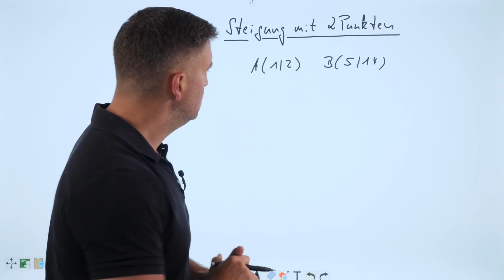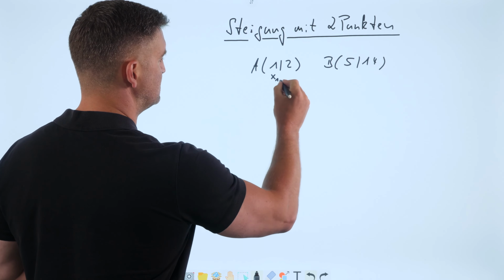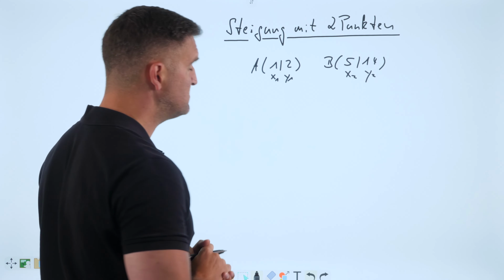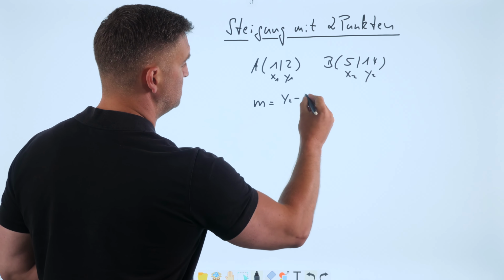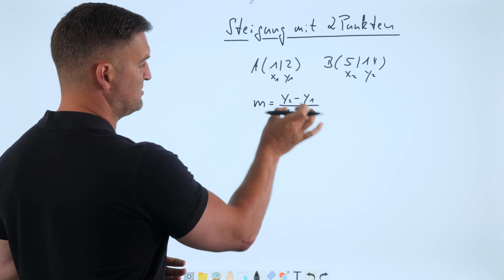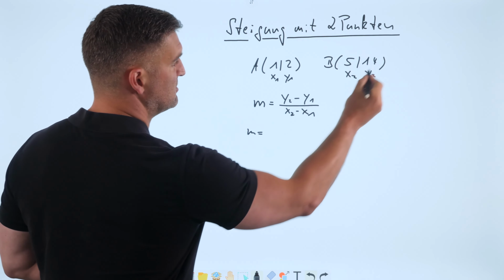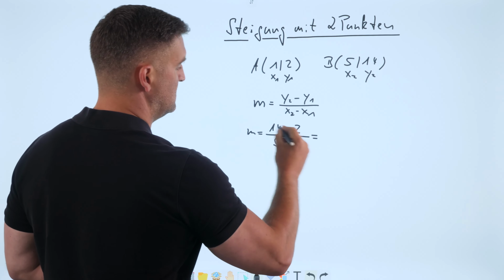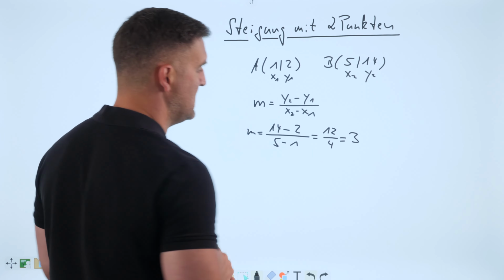How to Find the Slope with 2 Points | Math with Daniel Jung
Ready to master the art of finding slope with two points? This video breaks it down step by step, from plugging in values to understanding secants and tangents—even hinting at your calculus future! Whether you’re tackling linear functions or gearing up for derivatives, we’ve got you covered.

0:03 - Calculating Slope Using Two Points
0:49 - Linear Functions and Drawing the Line
1:07 - From Secant to Tangent Slopes
1:34 - Further Resources and Conclusion